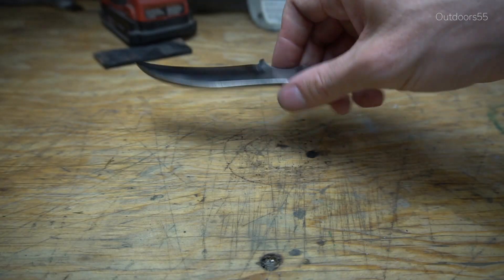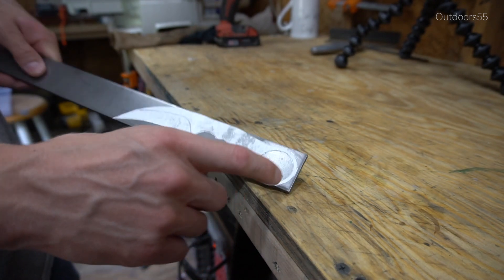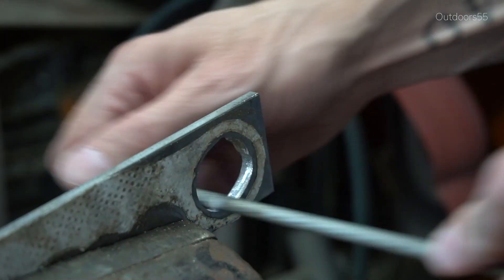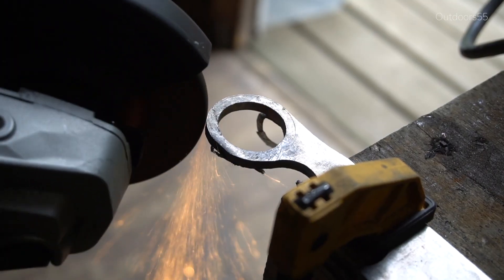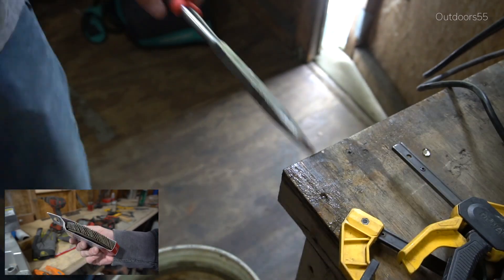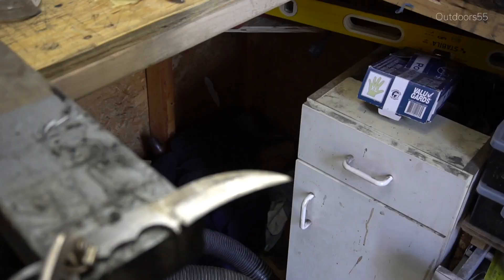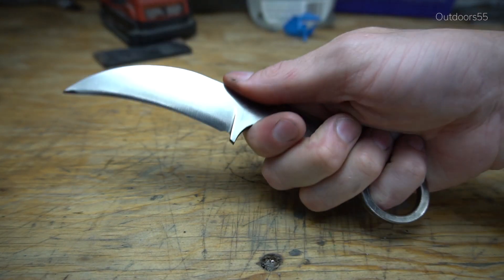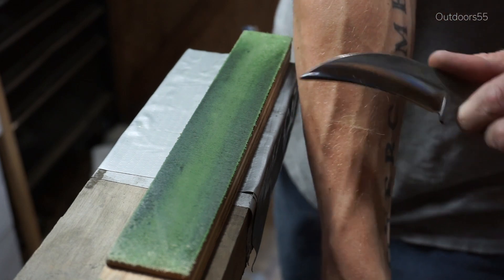Knife Making with An Angle Grinder And Basic Tools.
Knife Making, how to make a karambit knife with an angle grinder a drill and basic hand tools. This knife was also heat treated in a charcoal grill using fire wood.  Knife making doesn't have to be complicated. You would be surprised what kind of knives you can make with some basic tools.

Knife making tools used-
Angle grinder

There are cheaper drills they will all work for this project.

Please shop around for lower prices as these prices are changing constantly. And you help contribute to the channel. Thanks!

Favorite knife as of now⬇️

Best cheap fixed blade⬇️